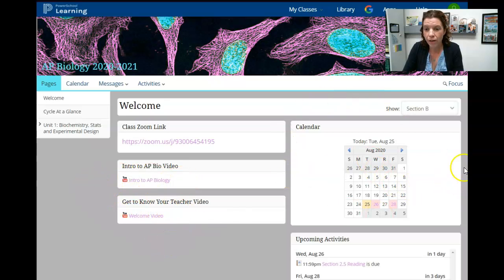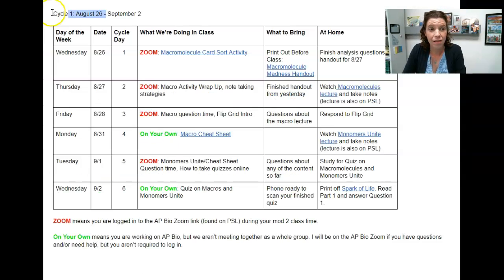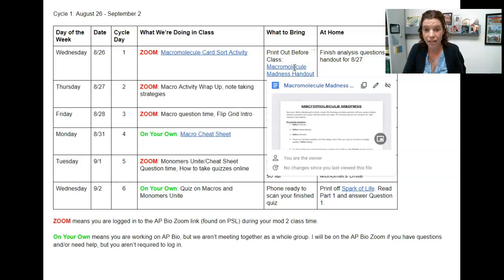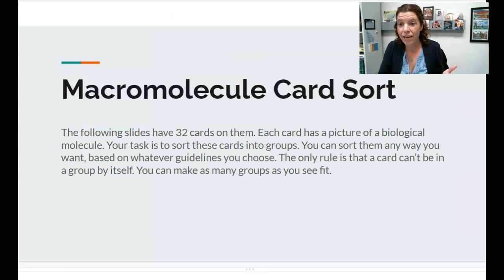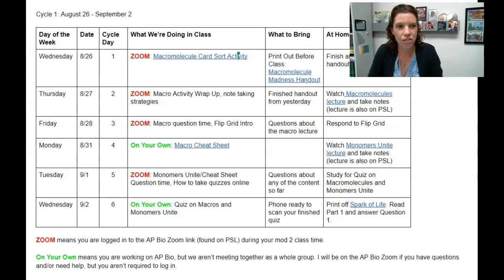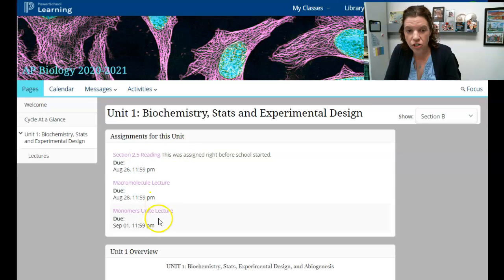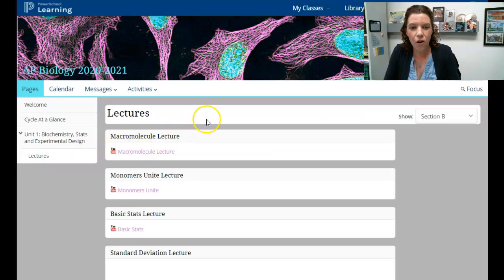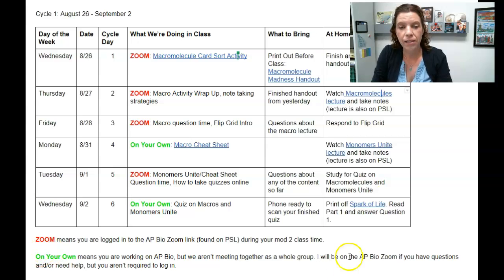Holly and Katherine Info Video